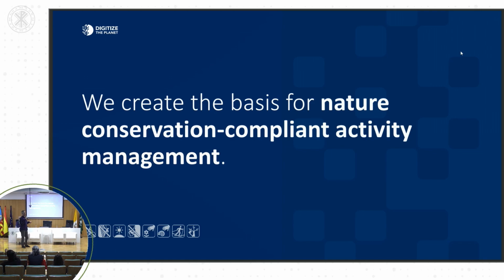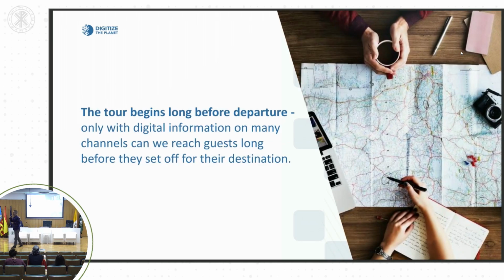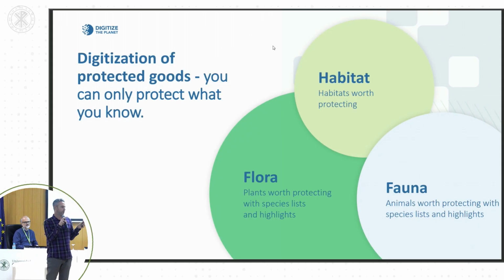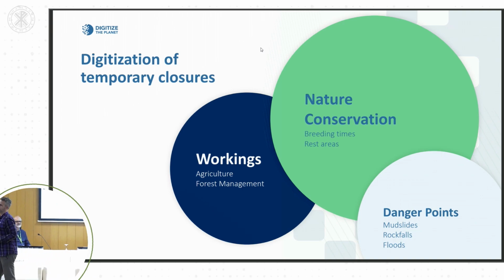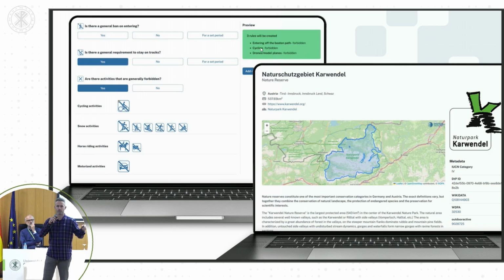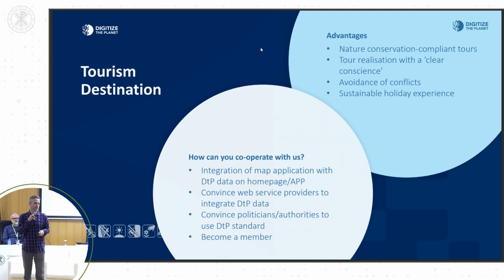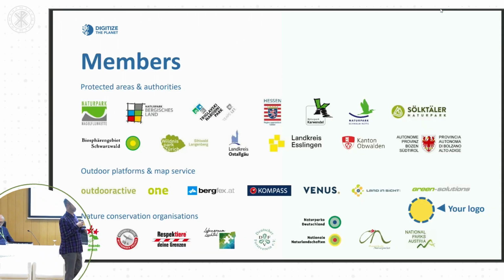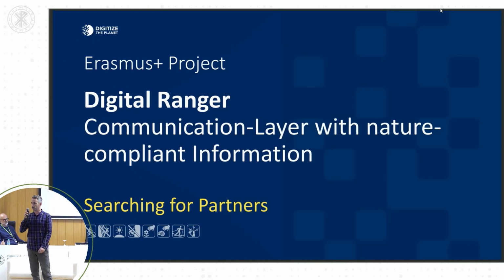06 Digital nature conservation compliant activity management